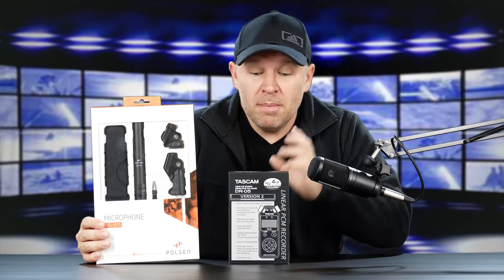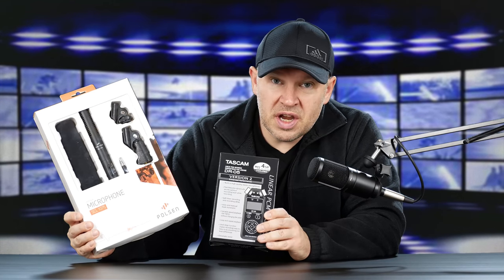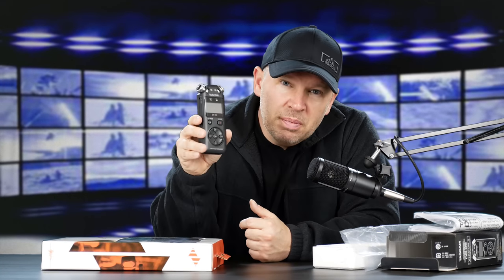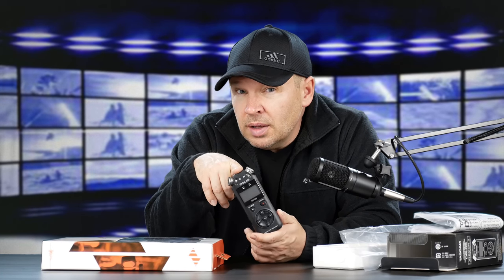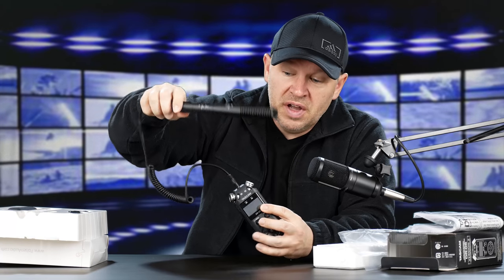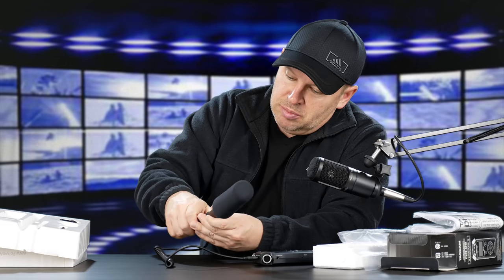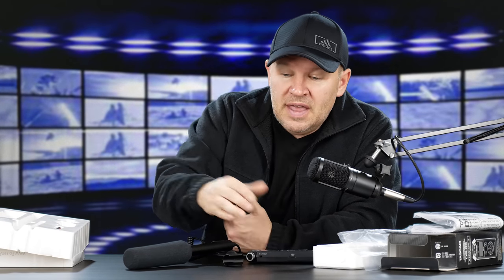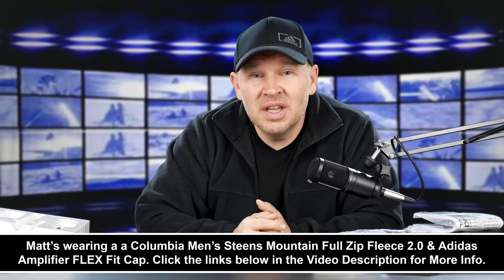Tascam DR-05 Audio Recorder & Shotgun Mic Kit Unboxing & Initial Impressions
Tascam DR-05 Digital Audio Recorder Kit with Shotgun Microphone (Black) at B&H Photo